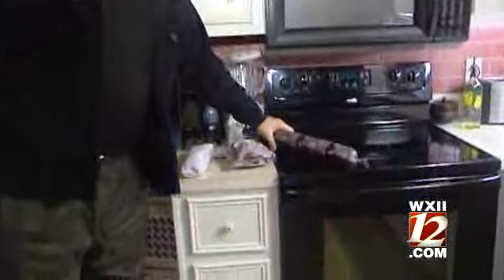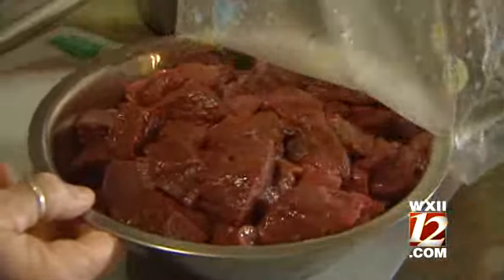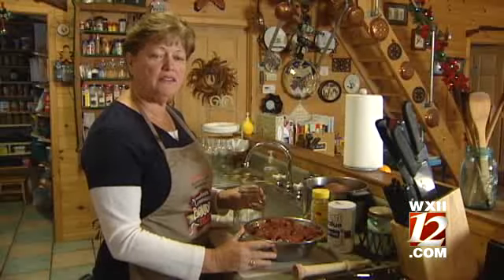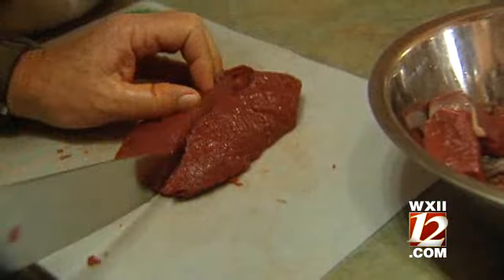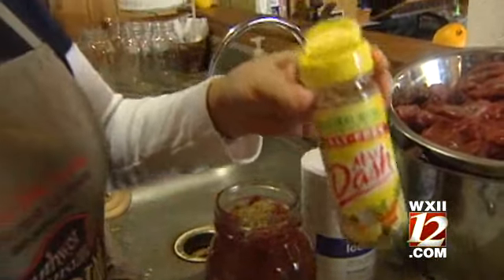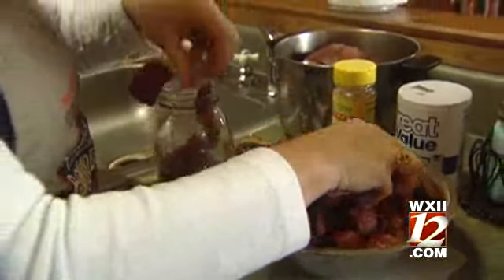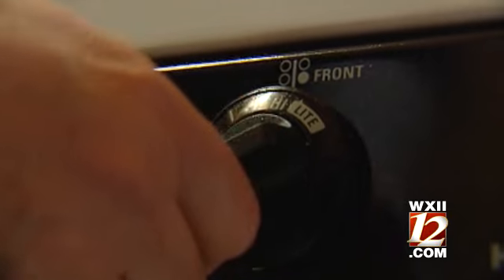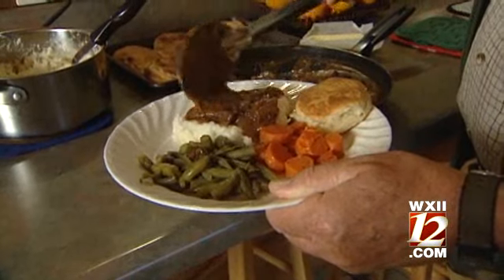Austin Outdoors: Canning Venison